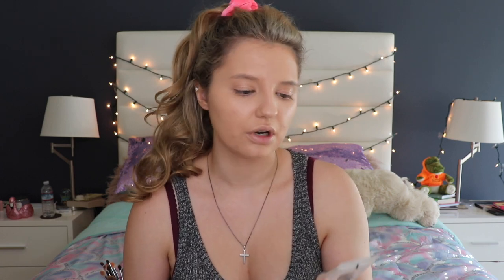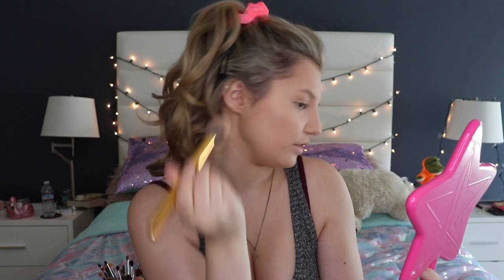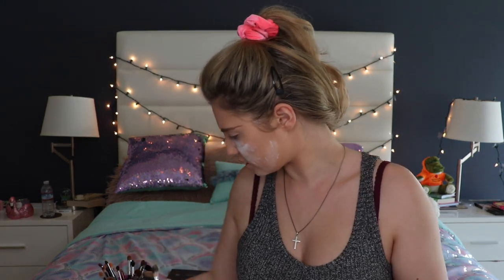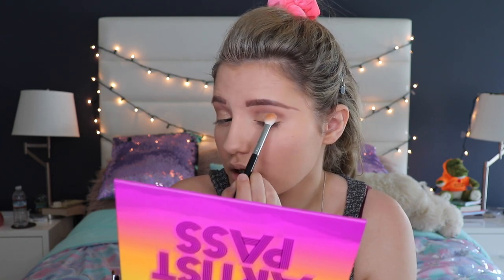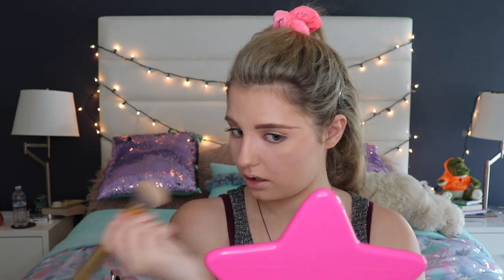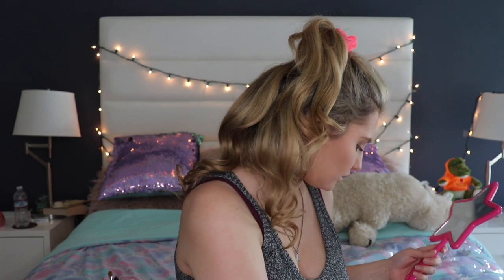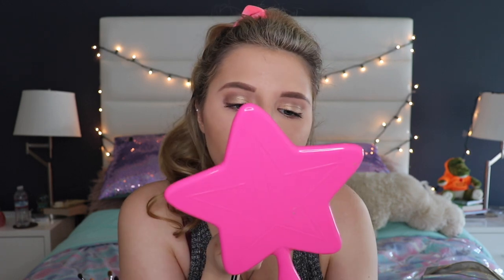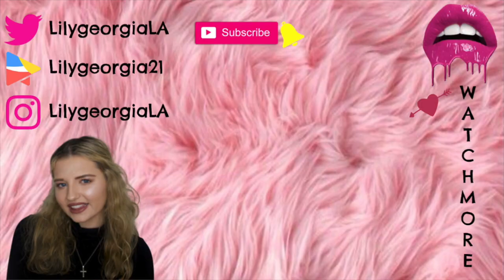How to get my everyday makeup look 💋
Hi my Guys& Dolls!